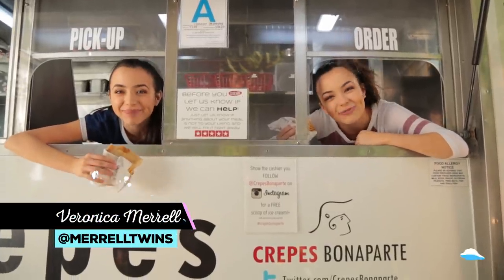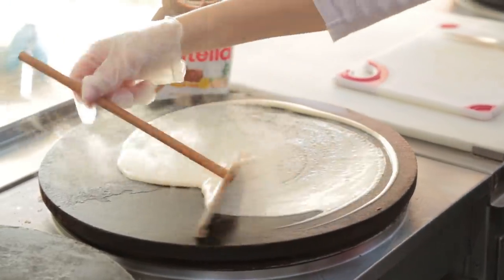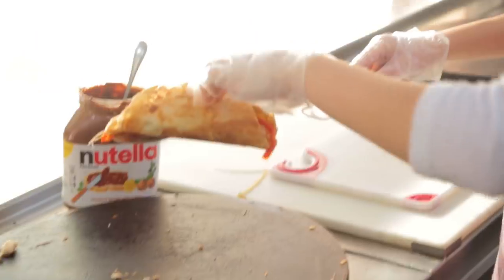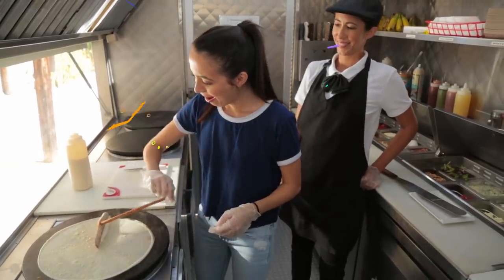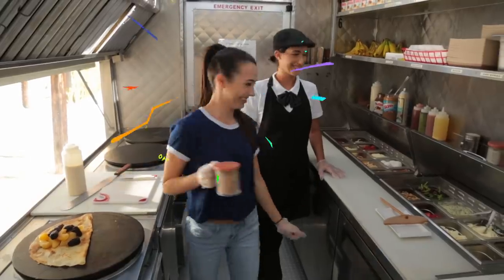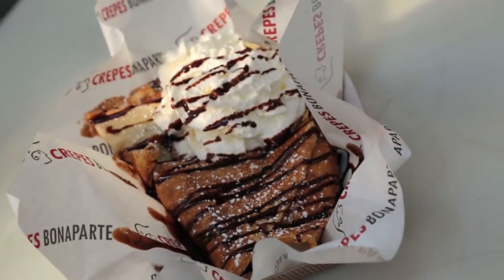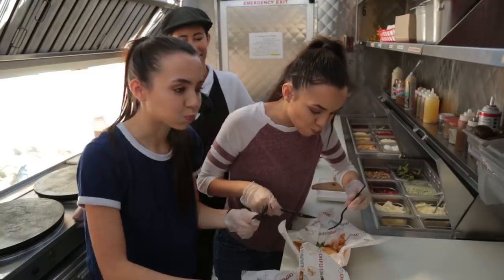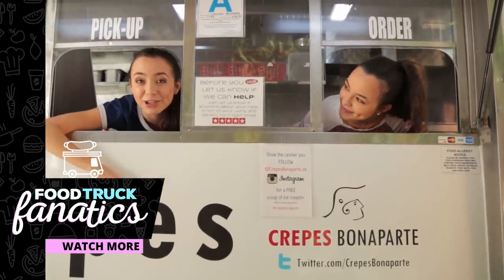NUTELLA CREPE CHALLENGE?! Food Truck Fanatics w/ The Merrell Twins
THERE'S A WHOLE SEASON OF FOOD TRUCK FANATICS ON go90!
Veronica and Vanessa are taking over the Crepes Boneaparte Truck and going head to head to see who can create the best crepe! Which food truck do you want to see next?

→ Credits ←

→ follow AwesomenessTV! ←